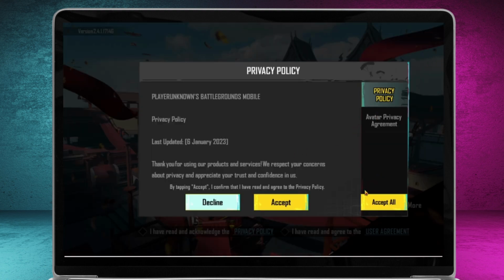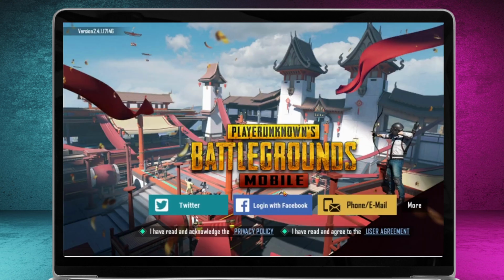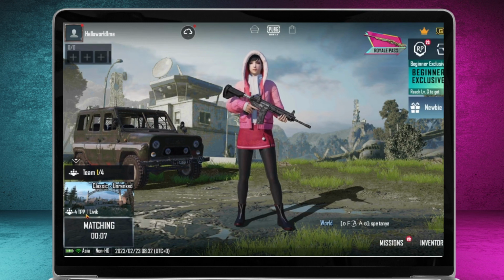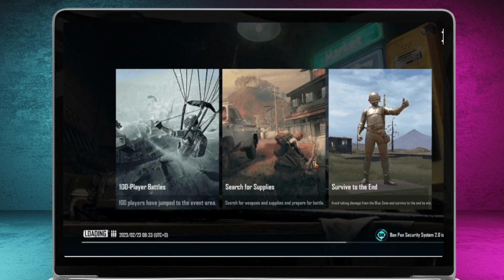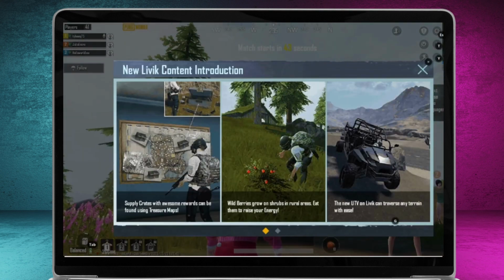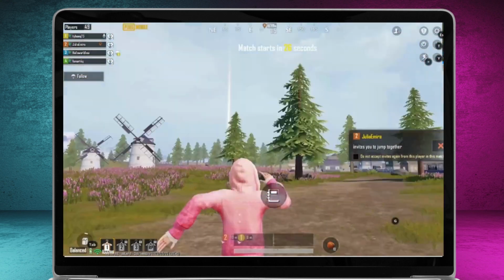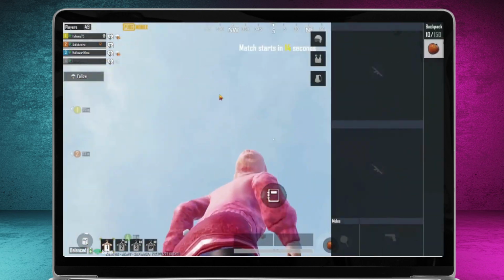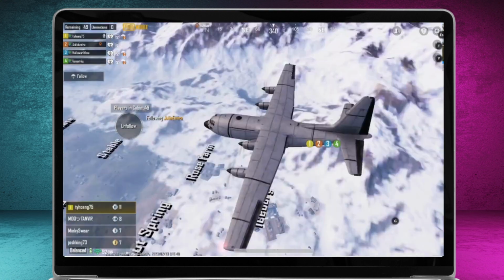How to Download PUBG PC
In this video, we'll be walking you through the process of downloading PUBG on your PC.
Downloading Pubg on PC is a very simple process.

And if you like the how-to tutorials that we are putting out on our channel.

So that you don't miss any tips and tricks we publish.

Timestamps
00:09 Search download PUBG PC
02:37 Log in to the PUBG PC